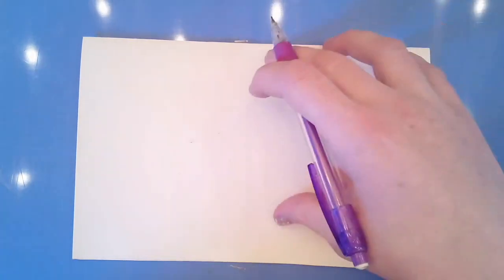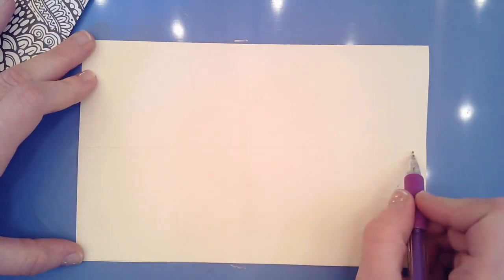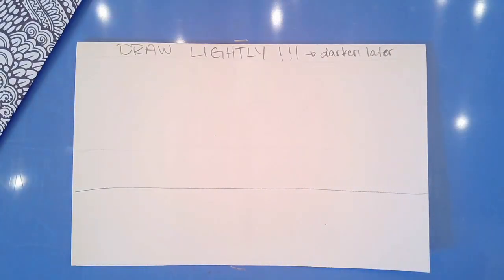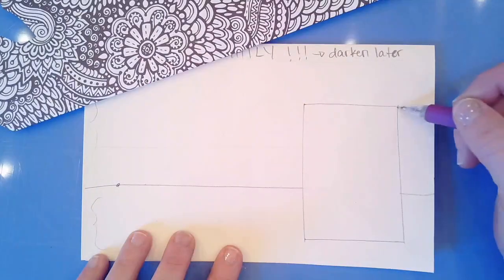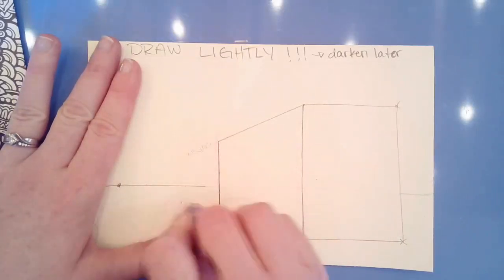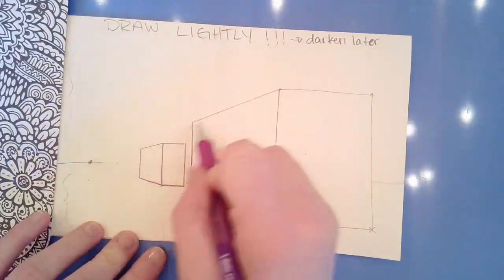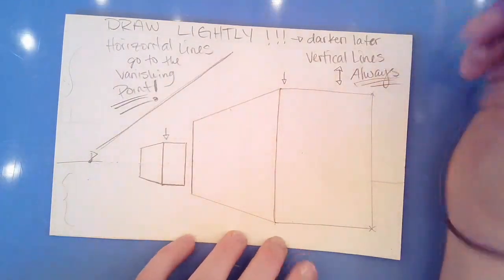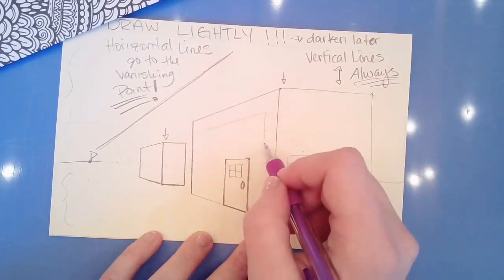One Point Perspective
Learn one way to create using one point perspective.